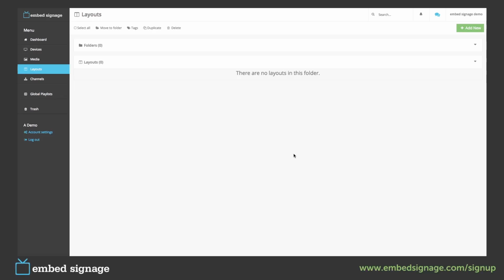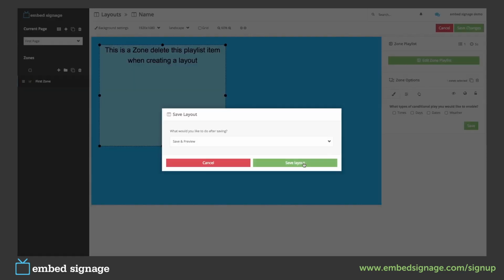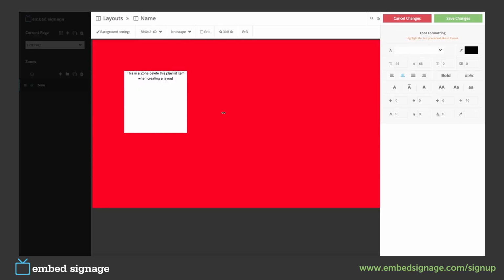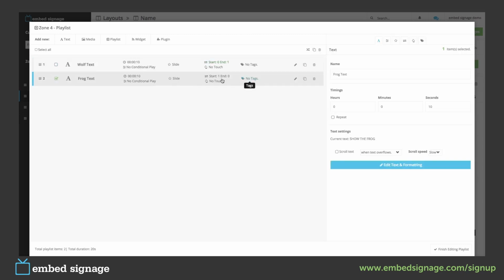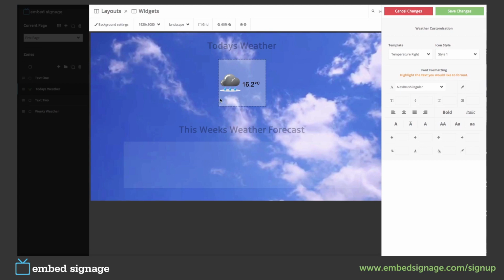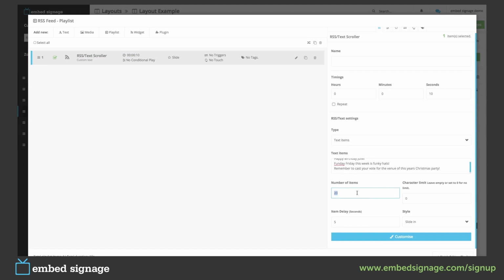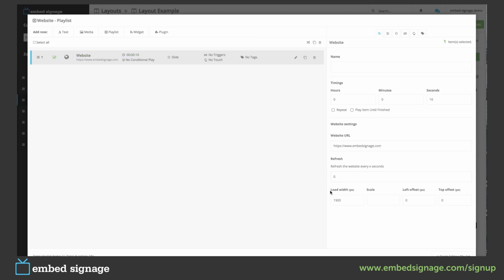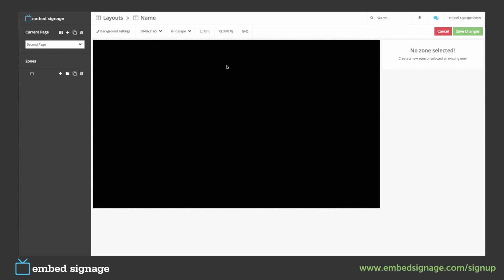Layouts Tutorial for Embed Signage - Digital Signage Software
Learn all you need to know about the embed signage Layout Builder. This is where you design the content to go on your devices and it includes heaps of creative tools for flexible layout building such as: grid, opacity, swatches, rotation, visual and manual input of dimensions and position of zones, borders, shadows, animations, widgets, plugins, multi or single page, touch or non-touch, conditional play based on days, dates, times and weather, multi resolution and orientation support and the ability to preview all content before publishing live.

Timestamps for jumping to section:

New Layout: 00:07
Layout Builder: 01:23
Zone Options (Design, Conditional Play, Interactivity for Touch and more), : 03:30
Zone Grouping & Layering: 10:50
Zone Playlists: 12:38
Content Triggers & Playlist Interactions: 18:04
Widgets: 22:57
Time Widget: 23:30
Date Widget: 24:48
Weather Widget: 26:08
RSS / Text Scroller: 32:52
Source Input Widget: 37:27
Twitter Widget: 38:08
IPTV Widget: 40:09
Website Widget: 40:34
Pages: 42:04